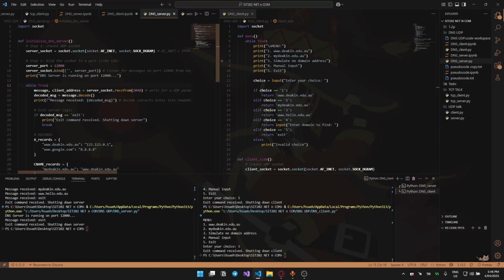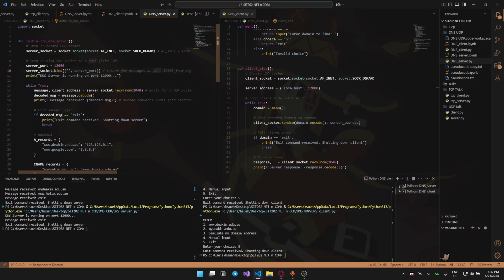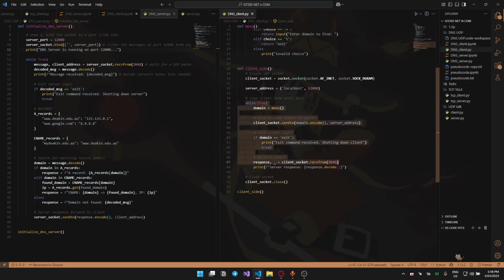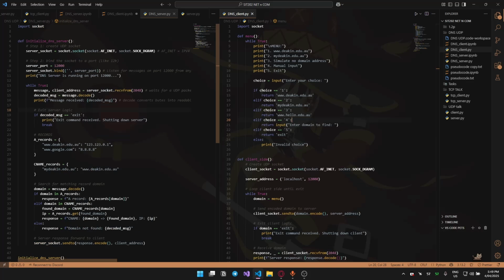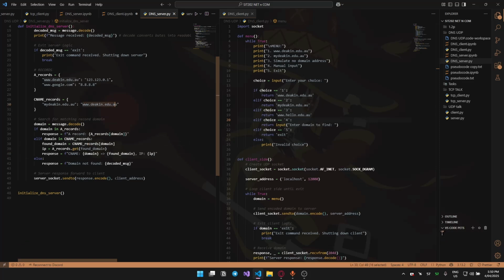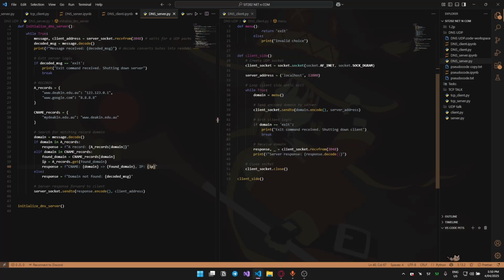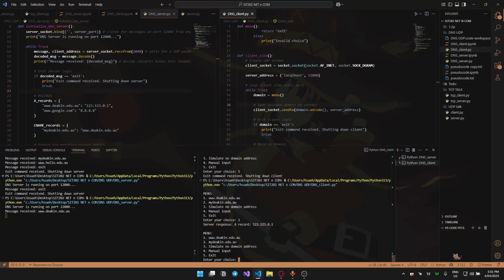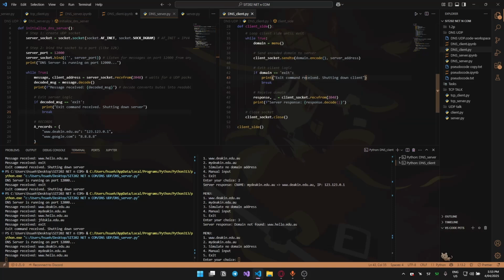DNS UDP python implementation